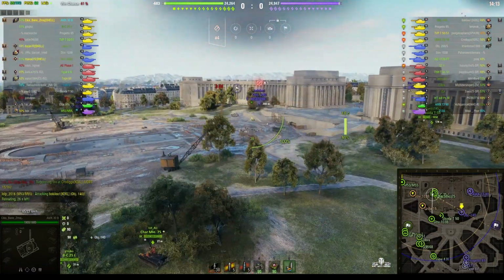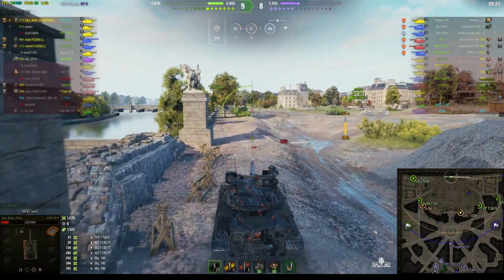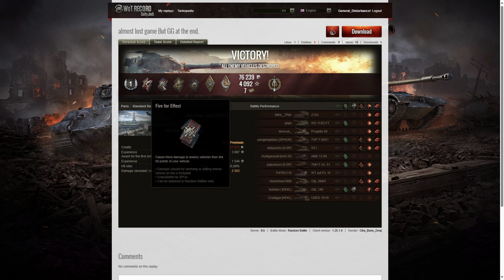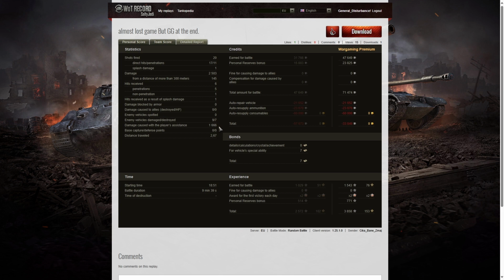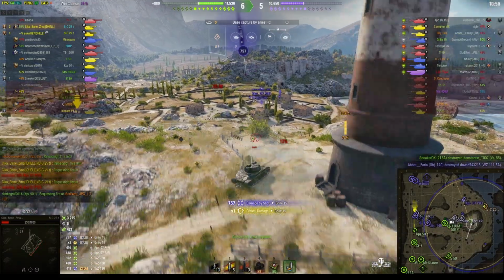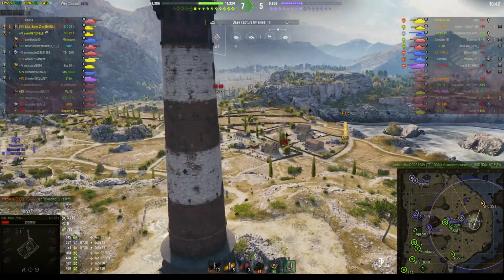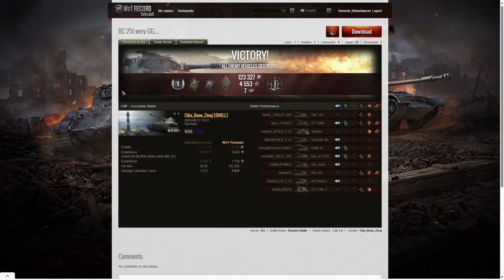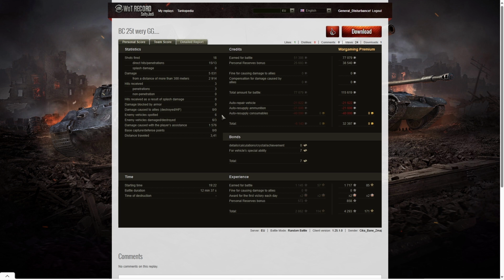AMX 30 B & Bat.-Châtillon 25 t - Cika_Bane_Zmaj [DHELL]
The replays are from 13 August 2024 on Paris and Cliff. The player was Cika_Bane_Zmaj [DHELL] in the AMX 30 B and Bat.-Châtillon 25 t.